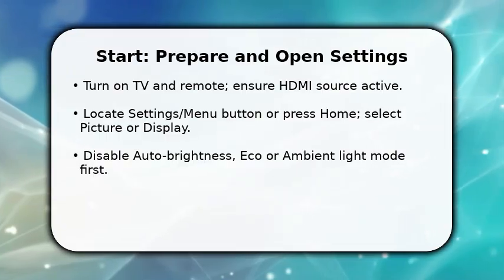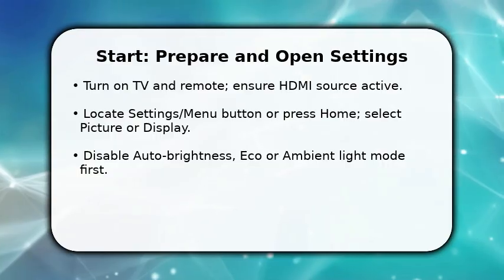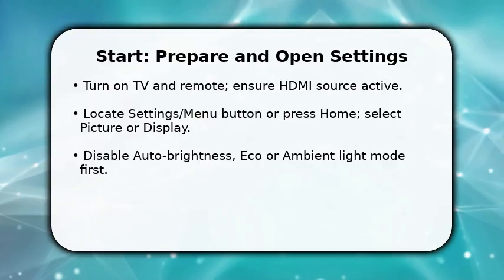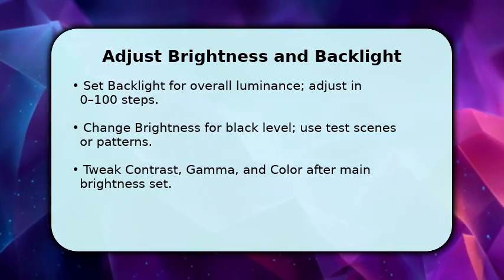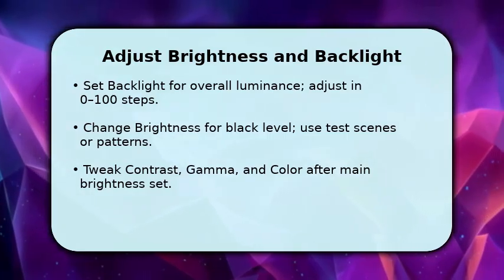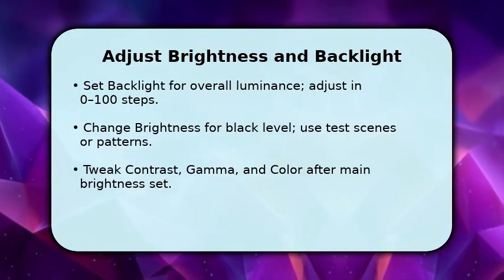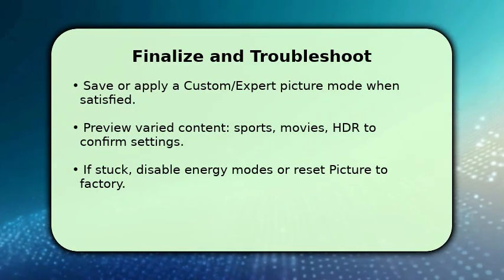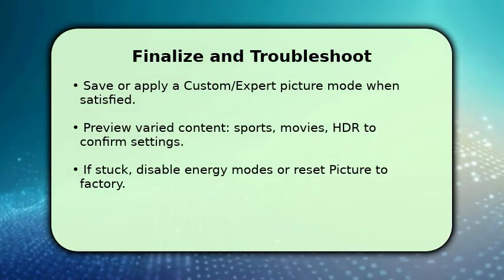How to Adjust Brightness on Tv - Step by Step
How to Adjust Brightness on Tv - Step by Step | 🔒 Surfshark VPN Deal — Stay private and secure. $1.99/mo + 3 Months Free ▸

Learn the simple steps to adjust your TV' extrinsic brightness for an optimal viewing experience. This guide covers various methods, including using remote controls and physical buttons on older models.

adjust tv brightness, TV settings, brightness control, viewing comfort, remote control usage, physical TV button adjustment, optimal viewing experience, LED screen calibration, backlight intensity, picture quality enhancement